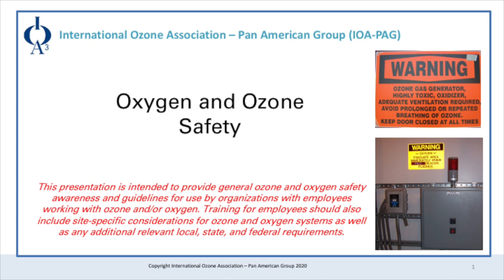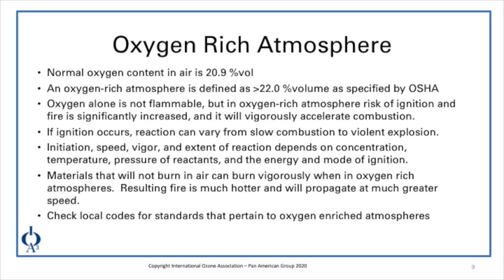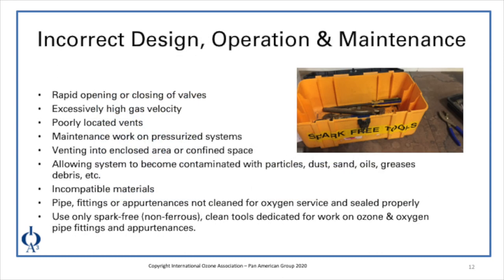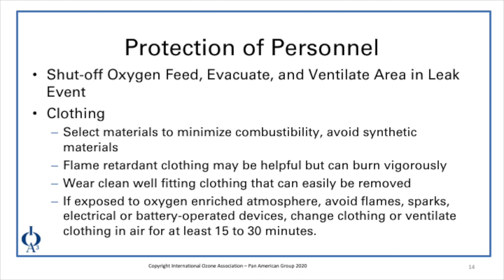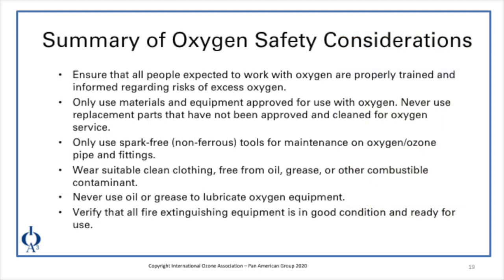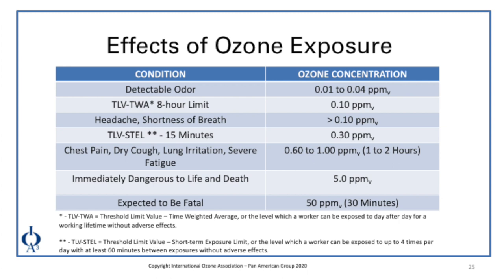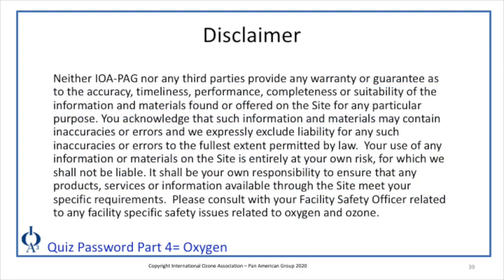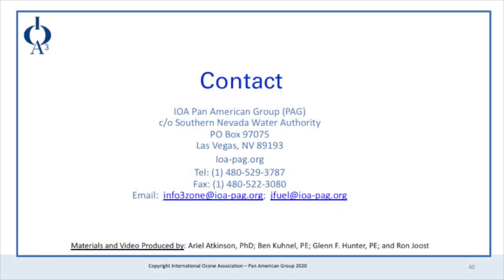IOA-PAG Ozone and Oxygen Safety in Water Treatment Training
The International Ozone Association (IOA) is committed to the safe use of ozone.  The IOA-PAG Municipal Committee developed this training session as an educational tool for anyone working with ozone and related oxygen feed gas systems.  Training for employees should also include site-specific considerations for ozone and oxygen systems as well as any additional relevant local, state, and federal requirements. The examples are from municipal water treatment facilities, but the hazards and safety practices are relevant to many applications.